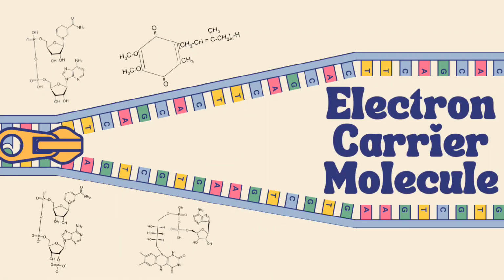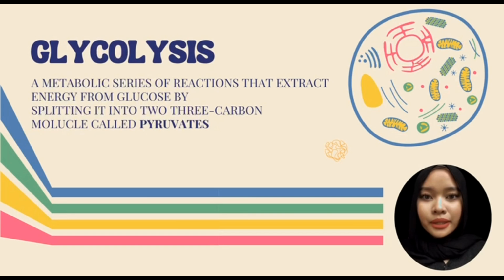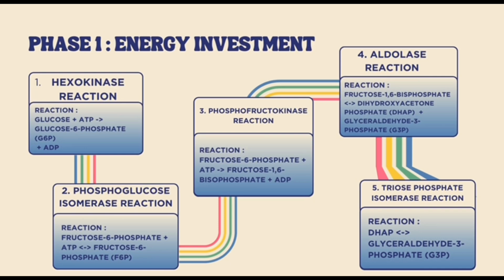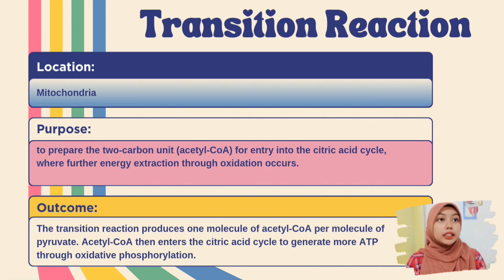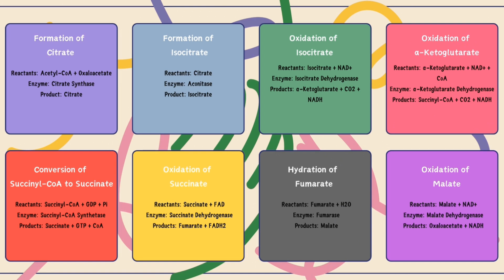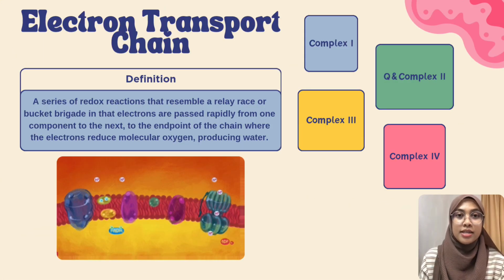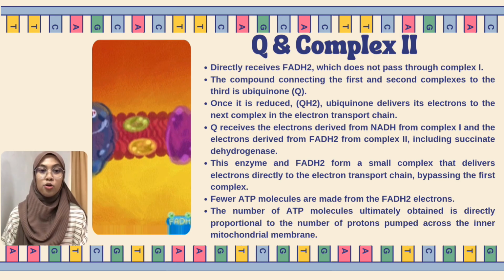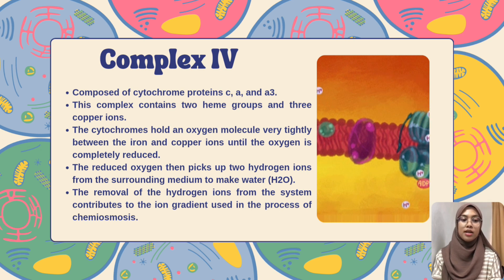ECM, GLYCOLYSIS, KREB CYCLE